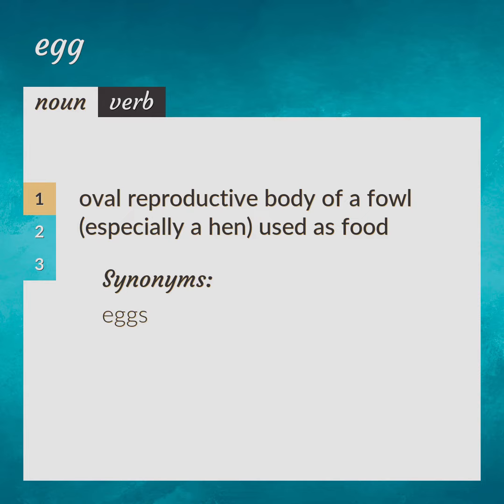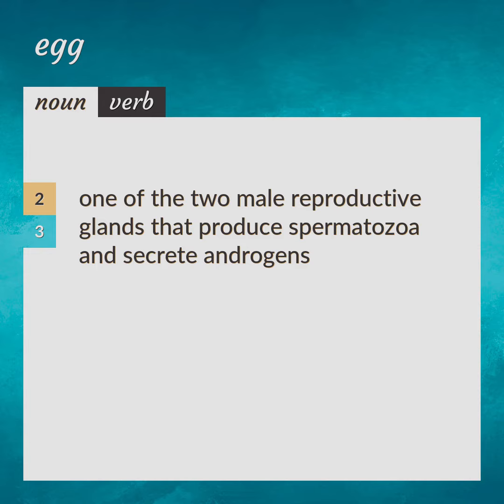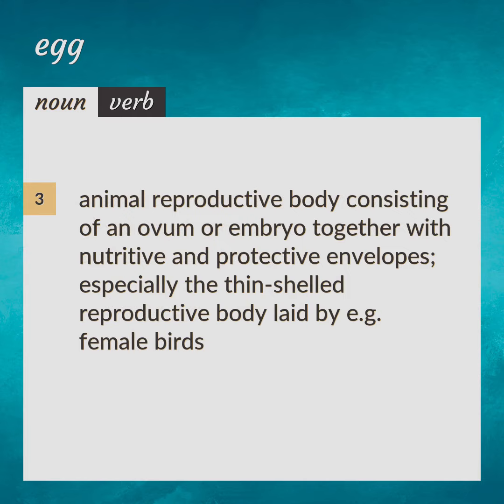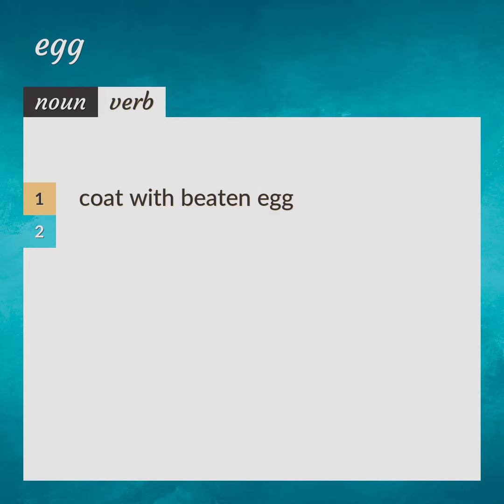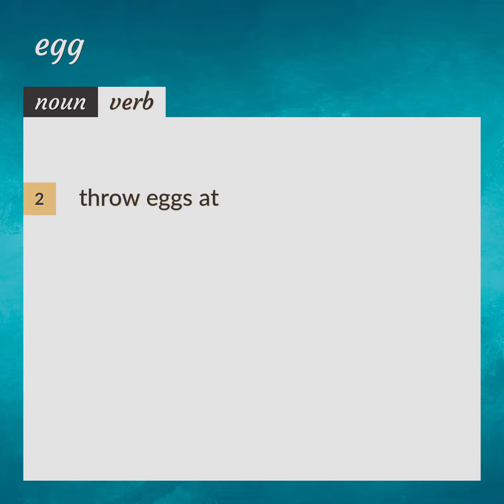Egg | meaning of Egg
What is EGG meaning?